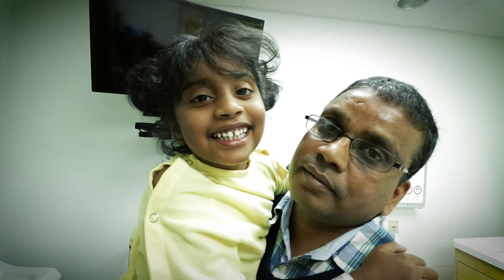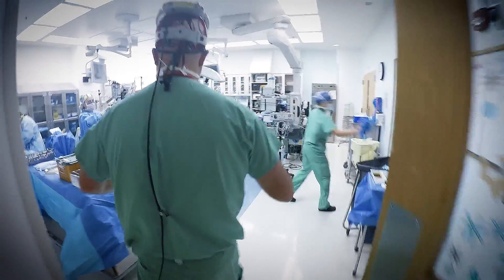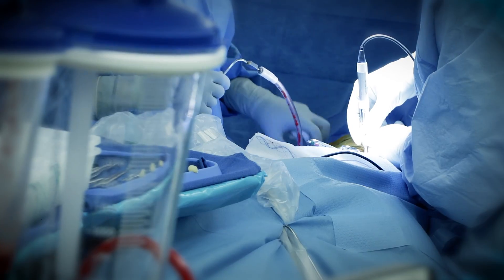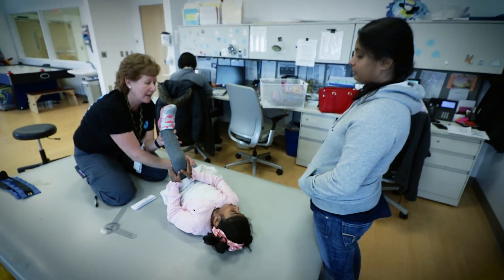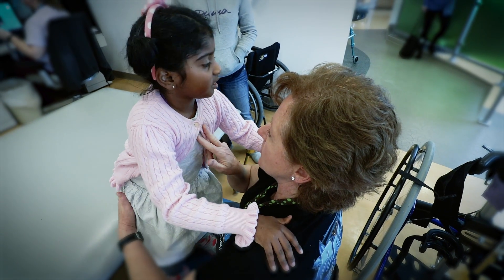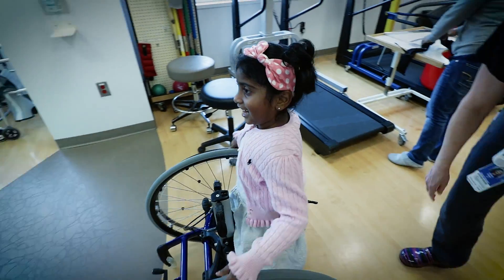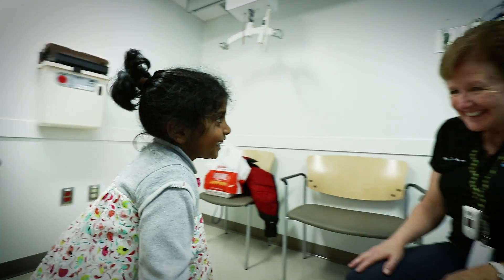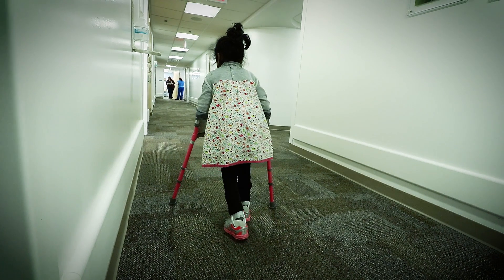Selective Dorsal Rhizotomy | Bhoomi's Story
Bhoomi has been able to rely less on her wheelchair, and more on her own two feet, because of a surgery performed at Nationwide Children’s Hospital. Bhoomi was born with cerebral palsy and spasticity, a muscle control disorder that involves tight or stiff muscles and the inability to control those muscles. Click on the story to learn more about her spine surgery called selective dorsal rhizotomy.